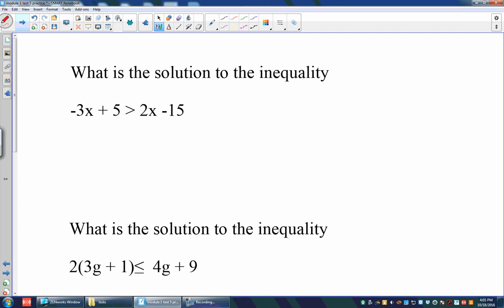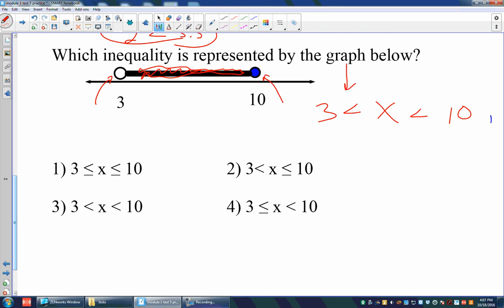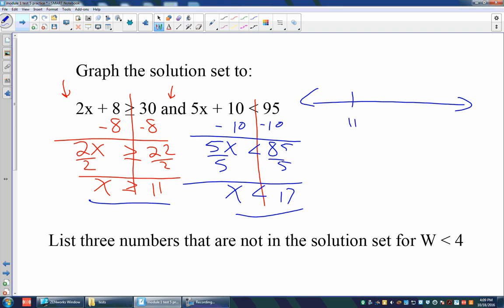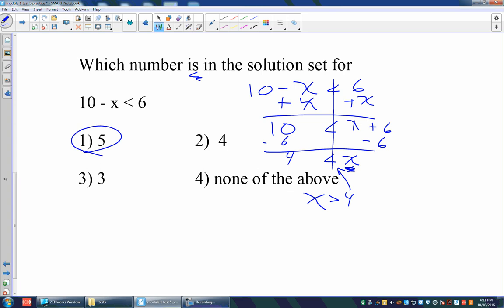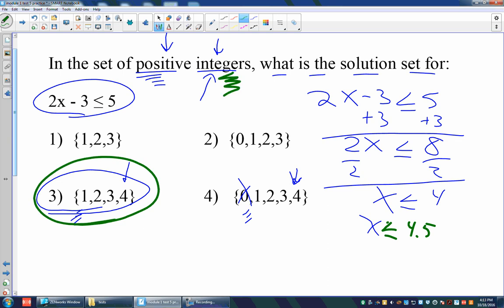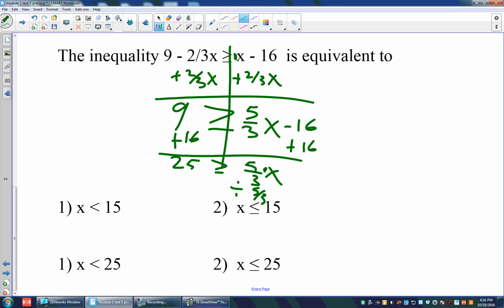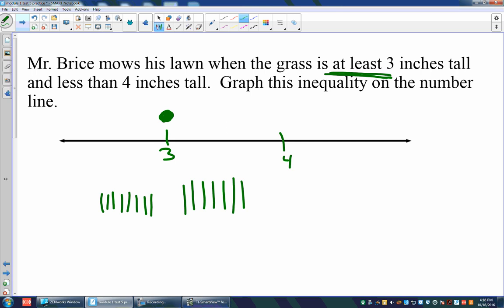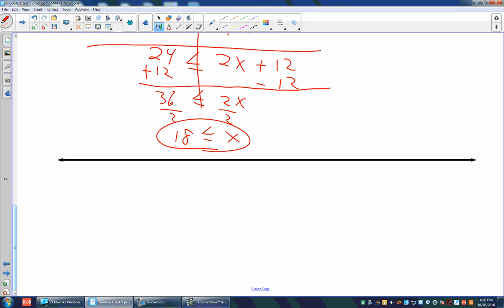practice test #5 unit 1 inequalities graphing and solving algebra 1 part 2